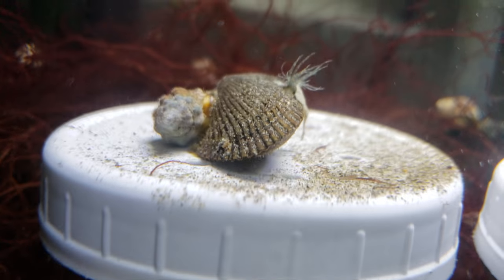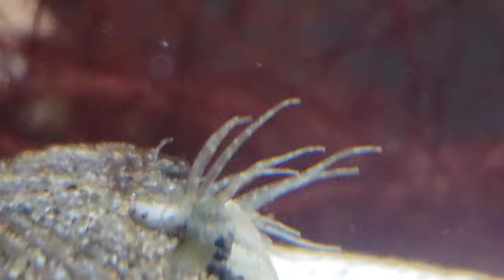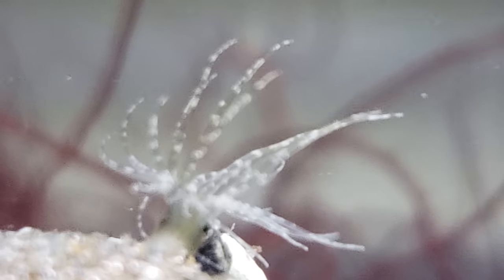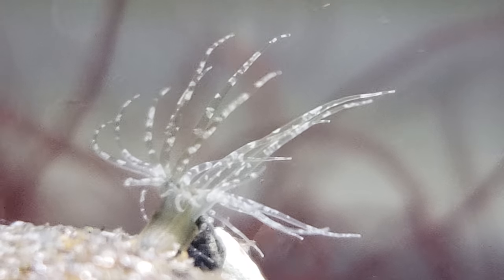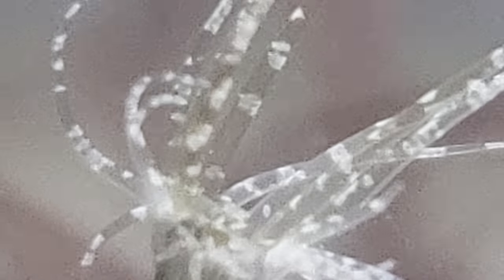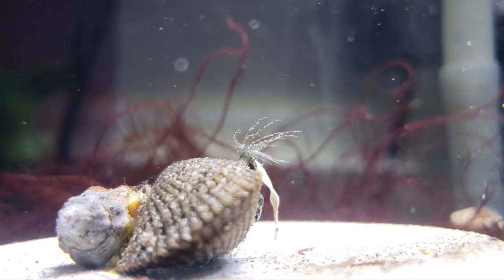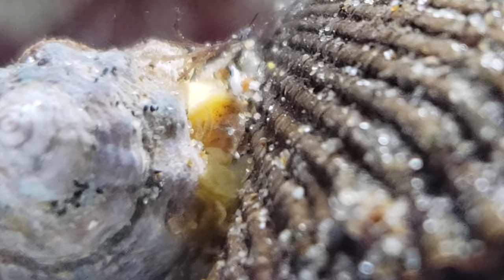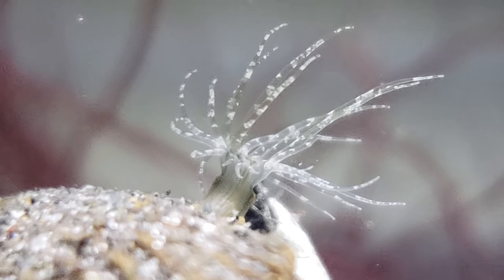Drill snail attacks mussel with sea anemone